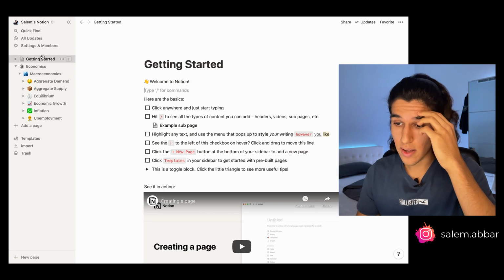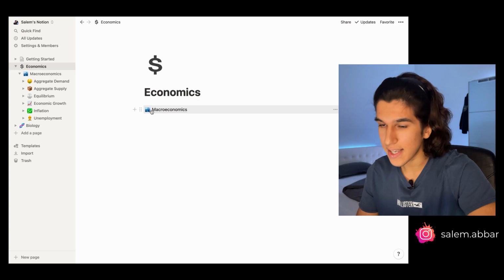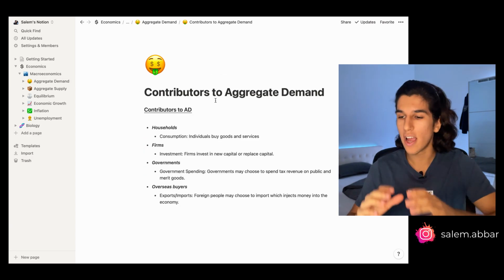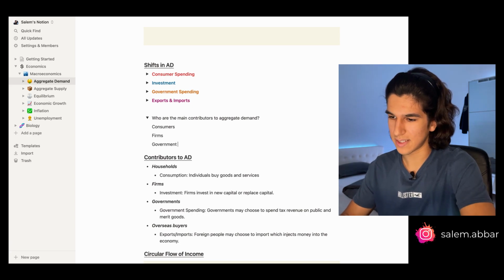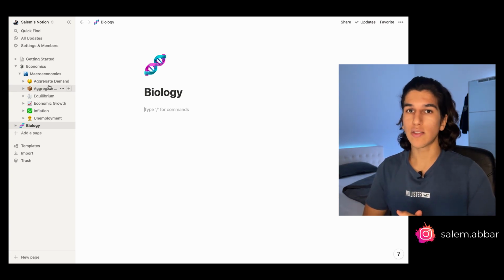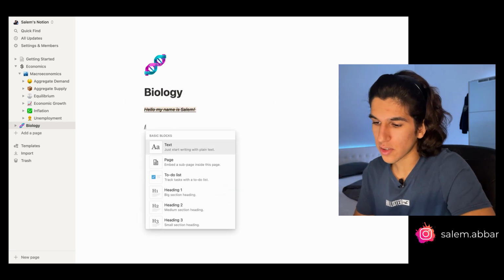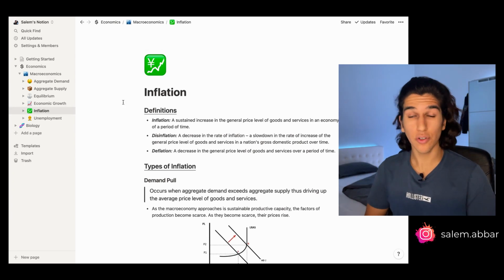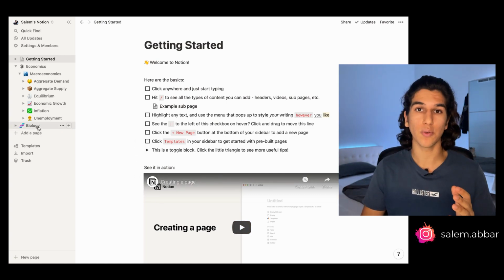The Most Powerful Note Taking App For Students - Notion 2021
The Most Powerful Note Taking App For Students! Notion!

In today's video, we talk about how to use Notion, the benefits, and how you can use it to take more effective notes!

On my channel you guys will find all sorts of videos about teenage lifestyle, fashion, fitness and education. If any of that interests you, I'd be delighted if you checked out my channel!

0:00 Introduction
0:52 What is Notion?
1:31 Pages
4:30 Toggle List
6:30 Other Features
8:53 Notion Vs. iPad
10:22 Outro